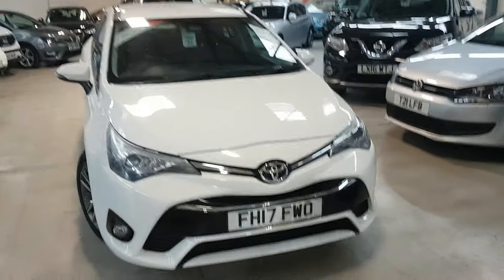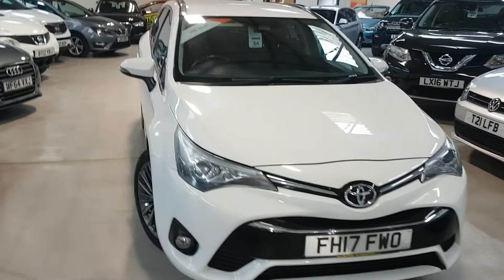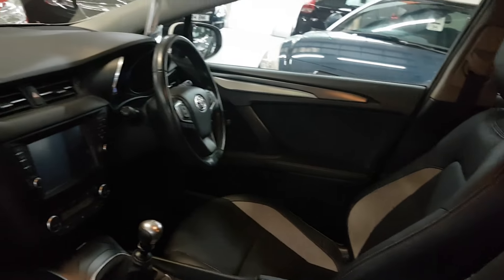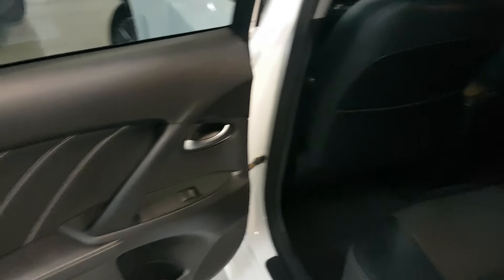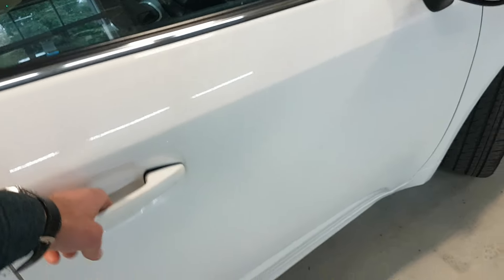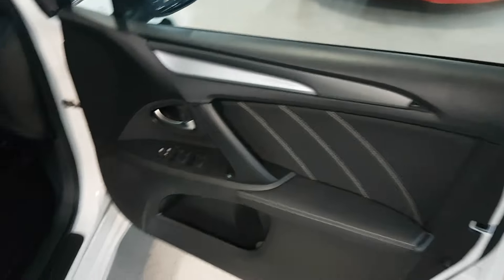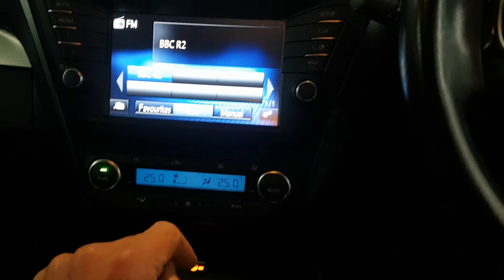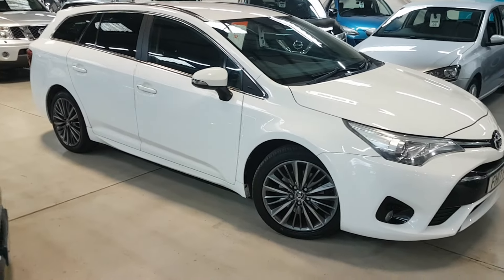FH17FWO TOYOTA AVENSIS SPORT TOURING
THIS IS JUST 3 OWNERS FROM NEW WITH FULL SERVICE HISTORY PLUS WE HAVE JUST CARRIED OUT A COMPREHENSIVE PRE SALES CHECK IN ACCORDANCE WITH THE RAC. THE CAR IS IN GREAT CONDITION BOTH INSIDE AND OUT A TRUE CREDIT TO ITS PREVIOUS OWNER, ALL OUR VEHICLES ARE SOLD WITH A MINIMUM OF 6 MONTHS MOT ANYTHING LESS WE GET A NEW MOT You will be buying with confidence knowing the vehicle has had a comprehensive RAC pre Sales Check and a further service by us, all within the price and before delivery, Our cars are HPI/Experian checked, and MOT history checked all before we advertise them, enabling us to be even more confident and certain of the product we are offering. Not only do we carry out comprehensive pre sales checks but our price advertised is the price you pay, there are no hidden costs or admin fees, unfortunately we are unable to say the same about some of our competitors! Whats more our price is one of the most competitive on a national search when comparing to a comparable vehicle. With many years of experience within the industry we conduct ourselves in a professional manner and treat people how we would like to be treated ourselves, hopefully giving you the customer a more relaxed and confident buying experience. We have a unique working relationship with Motonovo Finance, who entrust us to provide free no obligation finance quotes, utilising their fantastic finance rates and options, normally with a reply for acceptance within a few minutes, all subject to status. VIEW ALL OUR STOCK